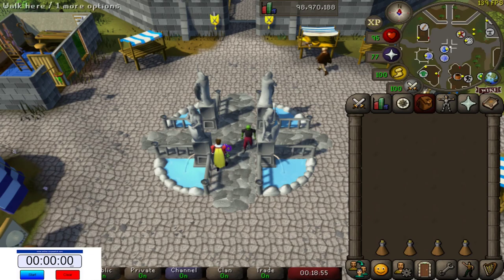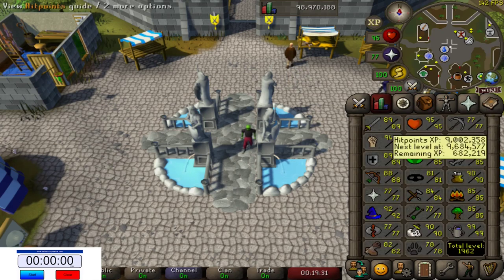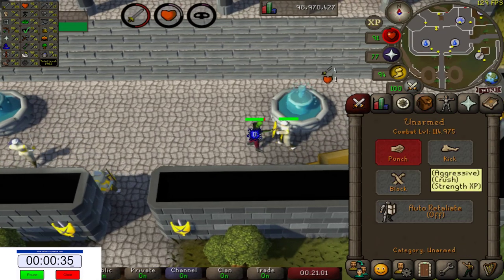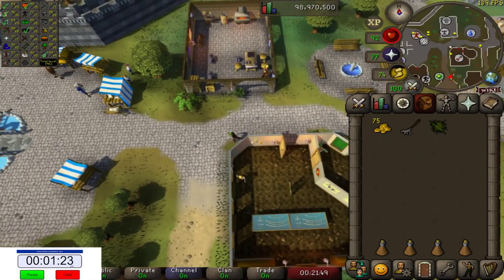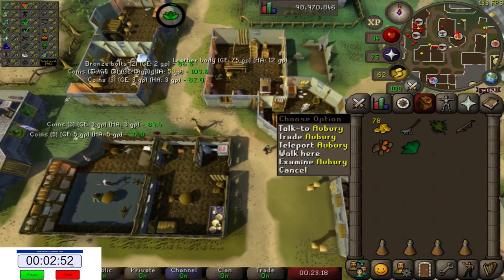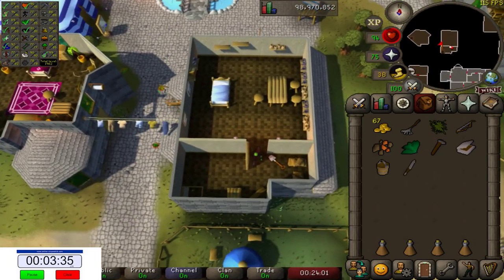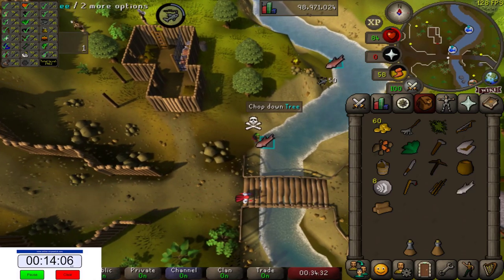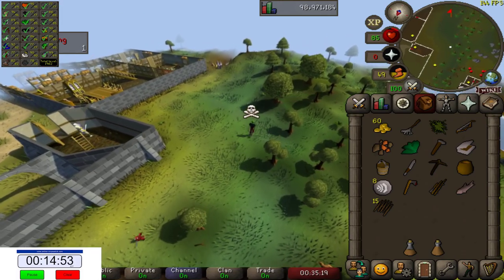Speedskilling - Gaining XP in every skill - Varrock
The return of my (self-imposed) challenge series! What do you think?

What do you think is the best method? How could this be improved?

Give it a go for yourself and let me know how it went!

Some notes: Obviously I could repeat and repeat to perfect (which I may well do), but isn't it more entertaining to watch me slowly lose my mind while attempting it?

Thank you for the support! It's so much appreciated.